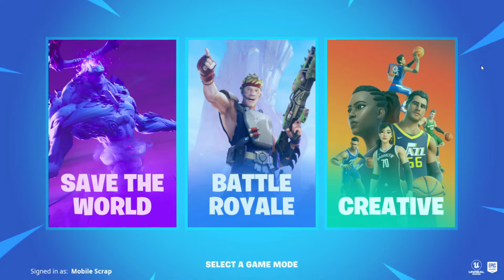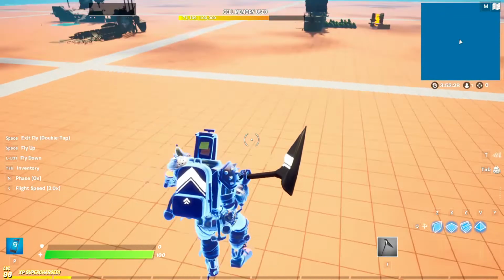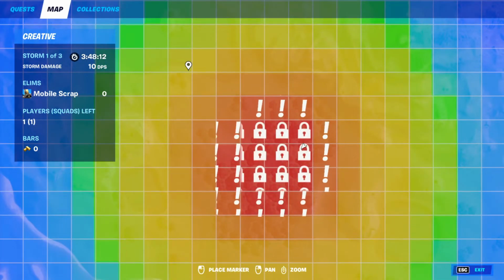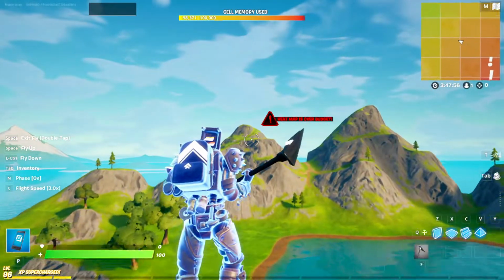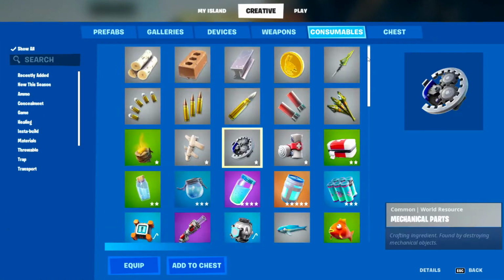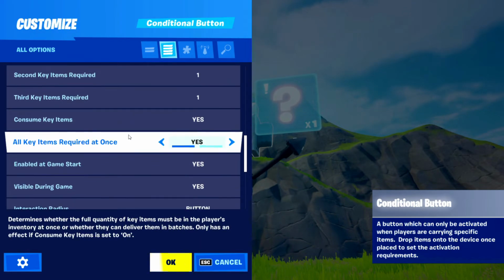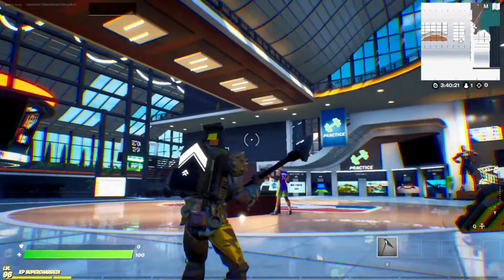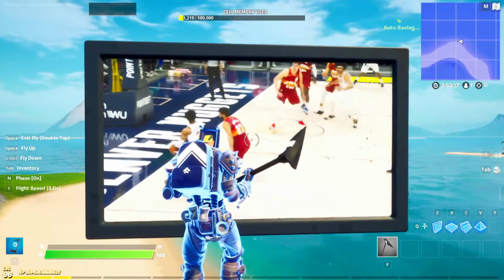The THERMAL MAPS are HERE! | 50 MORE CHANNELS, KEY CARDS, + MORE!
(Almost) All the new stuff :D